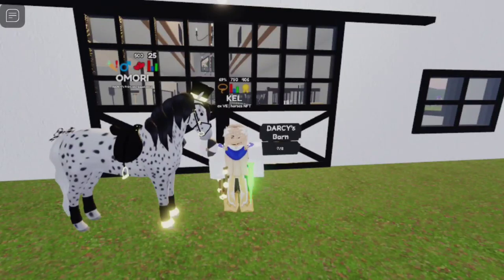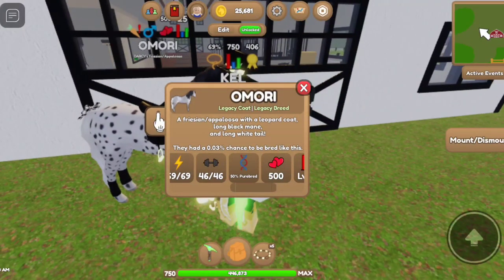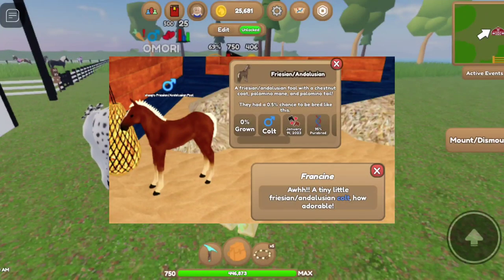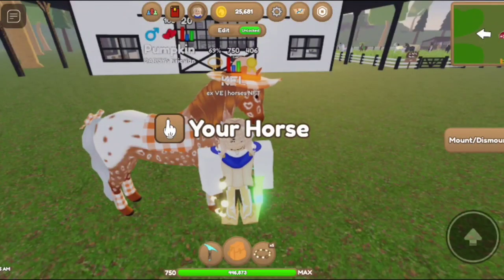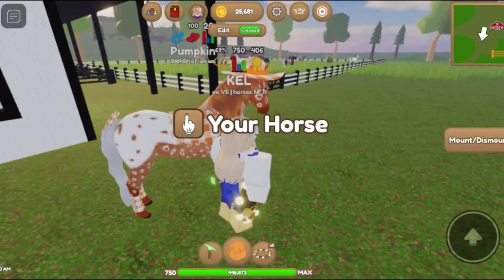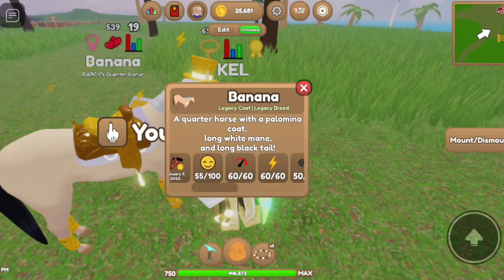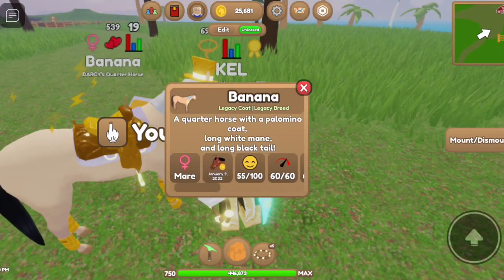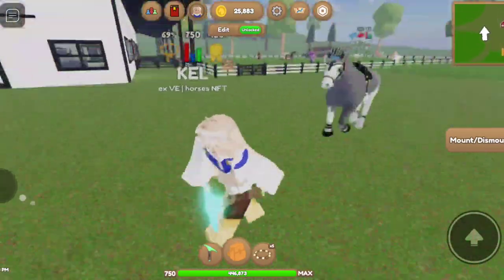Bred Mismatches & OG Mismatches [WHI / WILD HORSE ISLANDS]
Hello everyone! In this video I talk about bred mismatches, OG mismatches, what they are, and the difference between the two!

Do you have a mismatch? Have you bred one yourself!